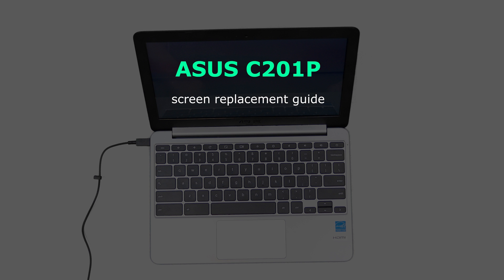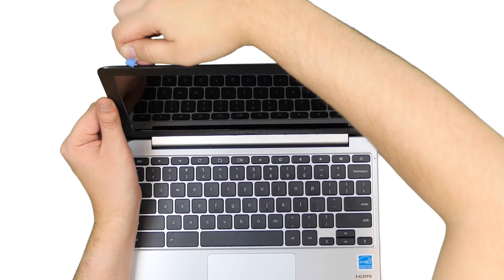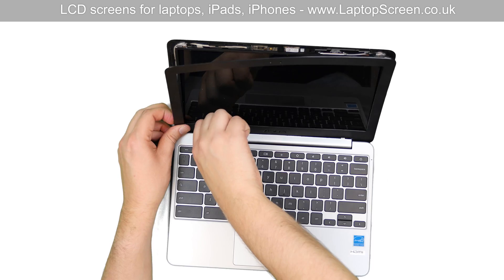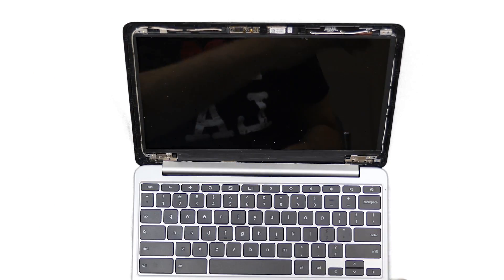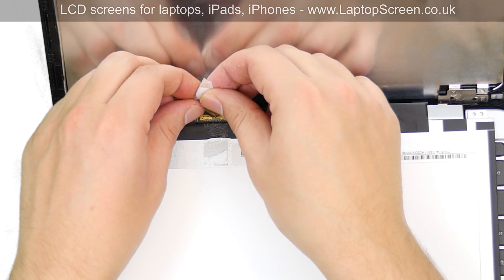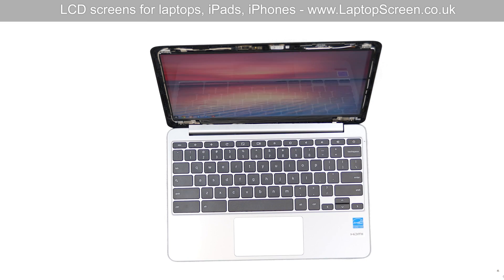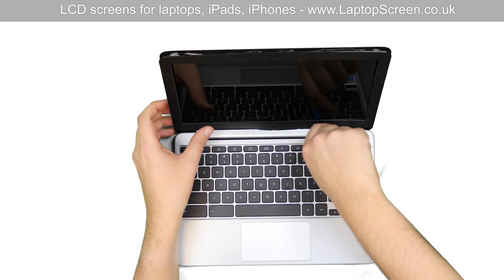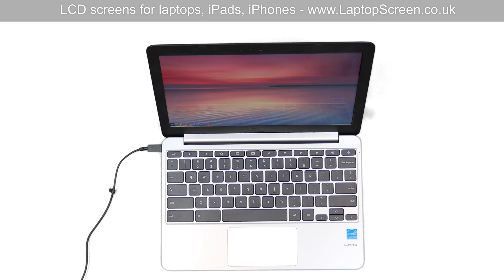How to replace laptop screen / Fixing LCD Asus C201P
Replacing an LCD screen on an Asus C201P laptop.